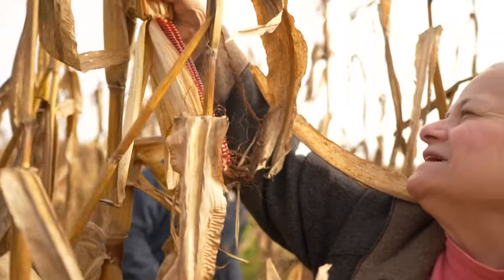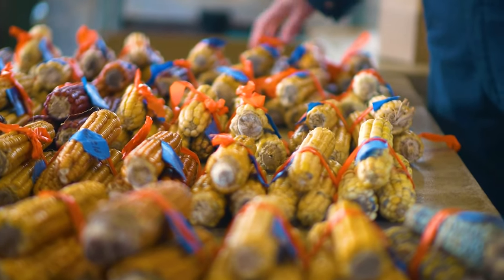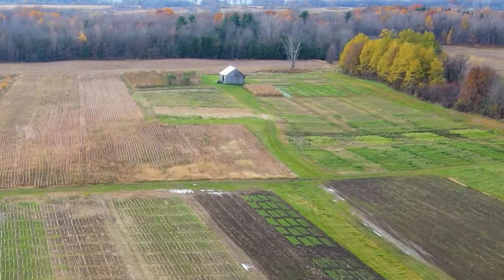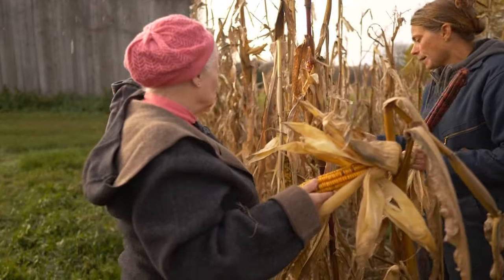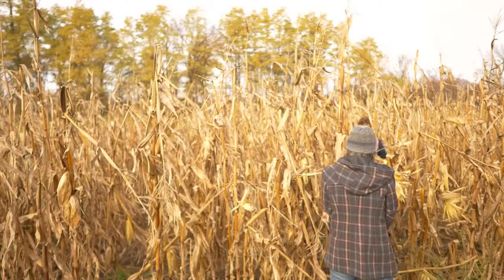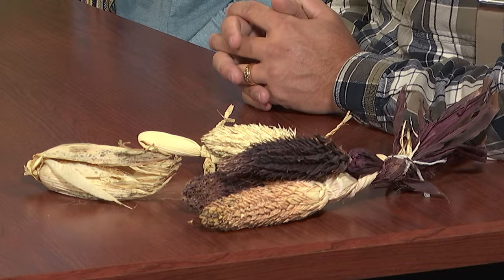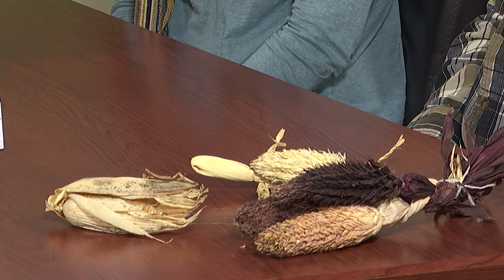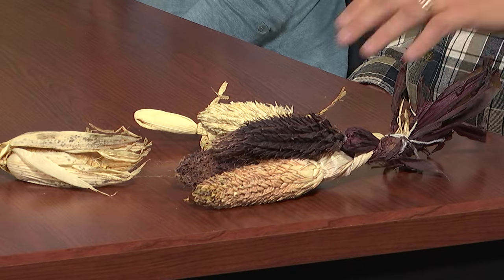11/30/23 Native Soil: UVM Research and Indigenous Corn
UVM Extension Agronomist Heather Darby and Chief Don Stevens talk about their unique partnership with a focus on Indigenous corn. Find out how research is combined with Abenaki cultural history
to produce a variety of sustainable corn.